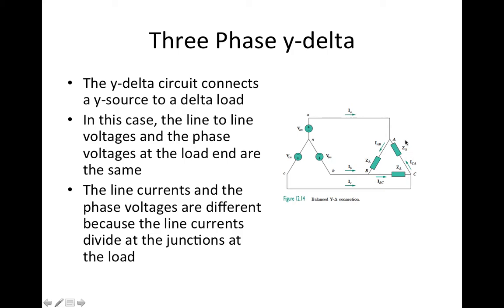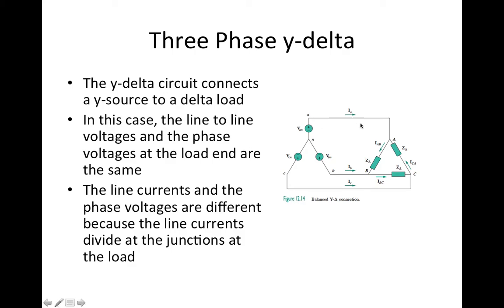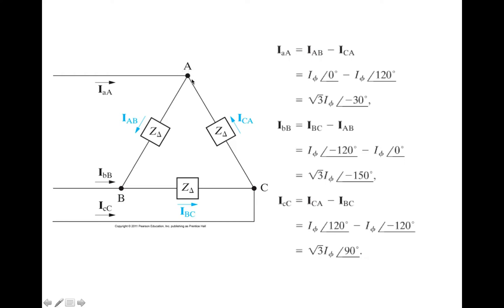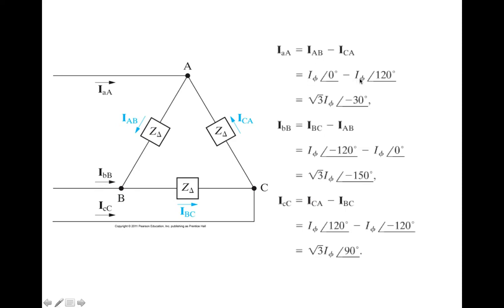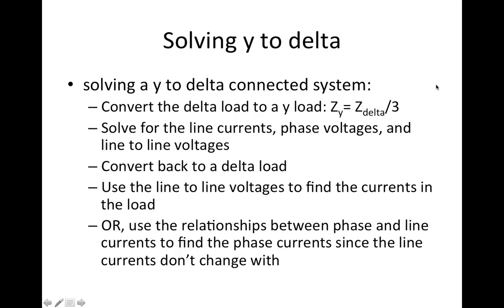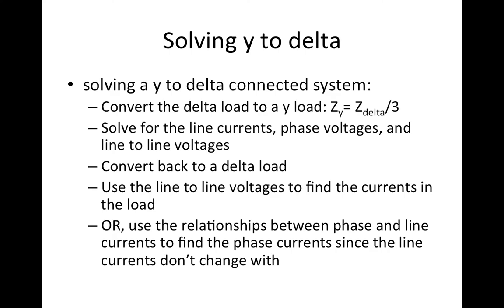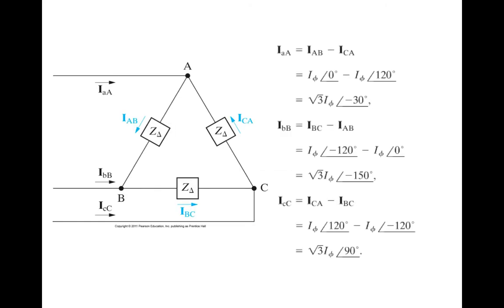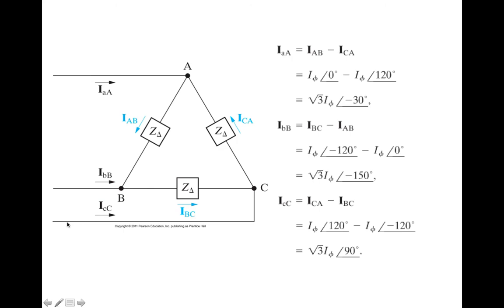ece 3306 three phase lecture 4